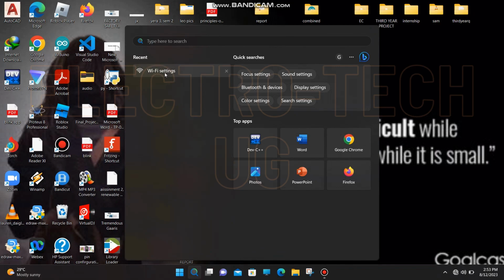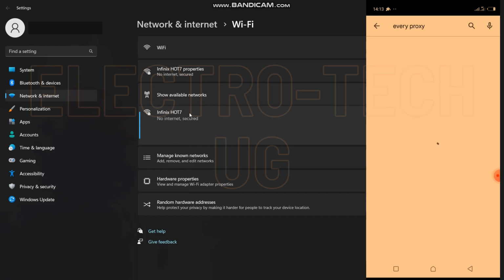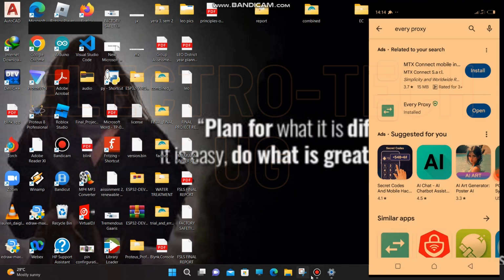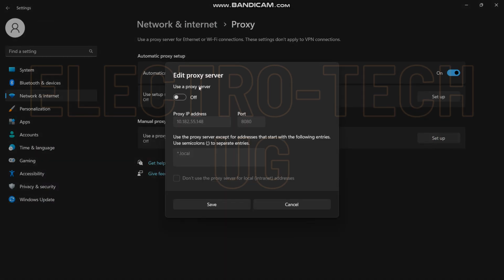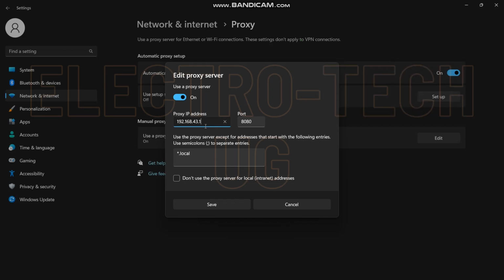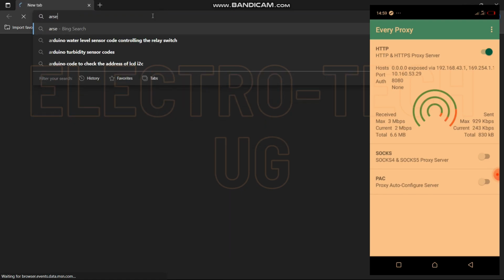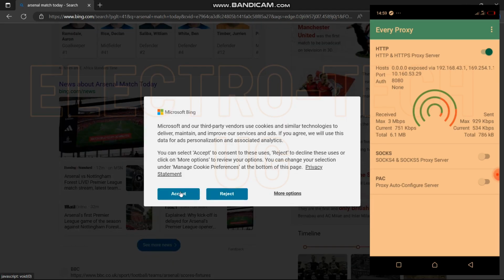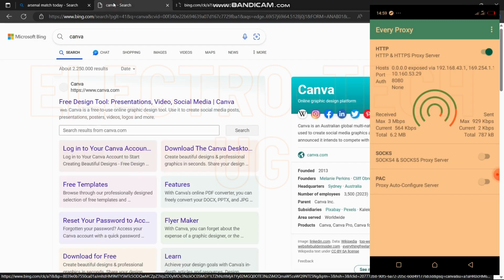How to Share your free internet VPN from phone to your PC#freedata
In this video, we'll show you how to harness the power of FREE Data VPN throughTethering, giving you unlimited internet access on your devices without breaking the bank.

Say goodbye to data limits and expensive mobile plans as we walk you through the steps to set up and use this incredible method.